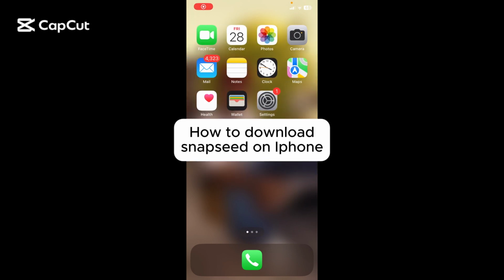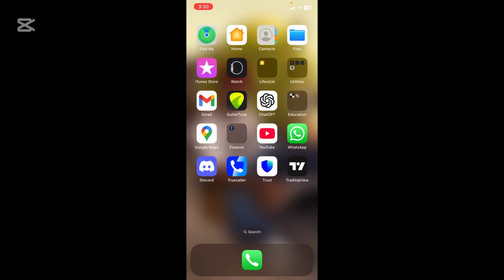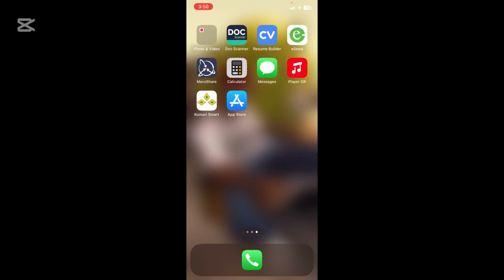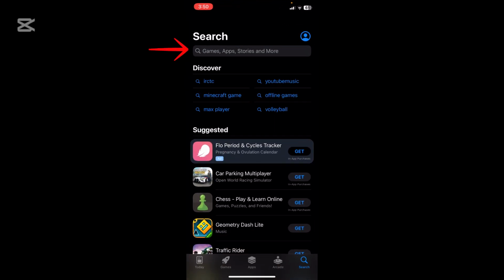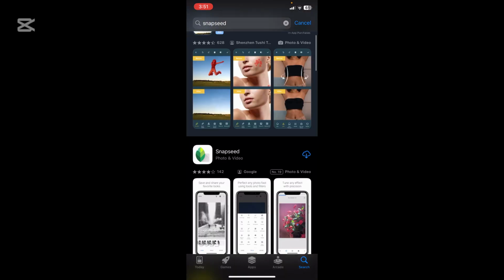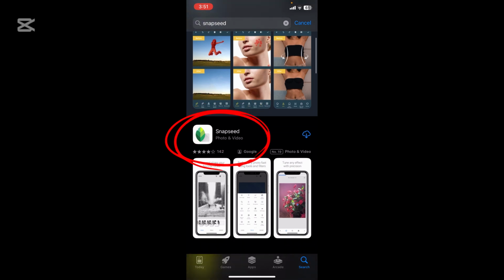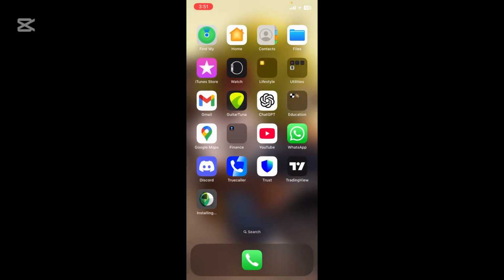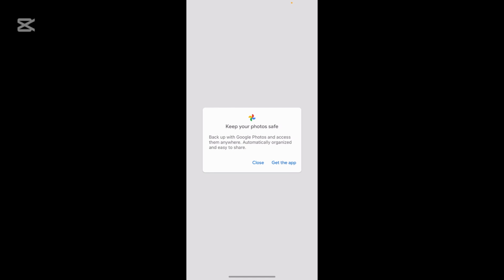How to Download Snapseed on iPhone 2025?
Want to download Snapseed on your iPhone? This quick and simple guide will show you how to get Snapseed from the App Store and start editing photos right away. Whether you're a beginner or experienced in photo editing, this tutorial will guide you through the process to install Snapseed and begin enhancing your images effortlessly.

✅ Watch now and start editing with Snapseed on your iPhone!